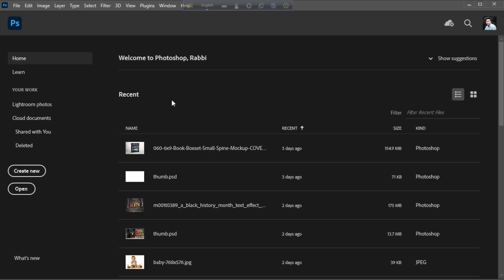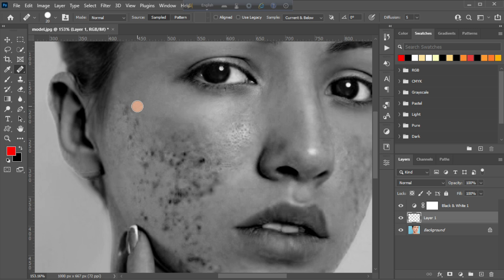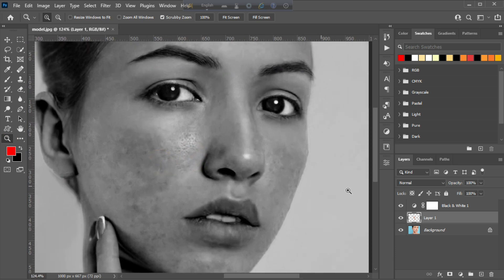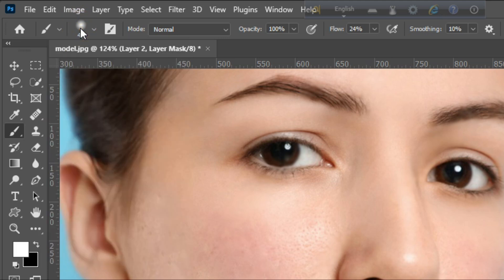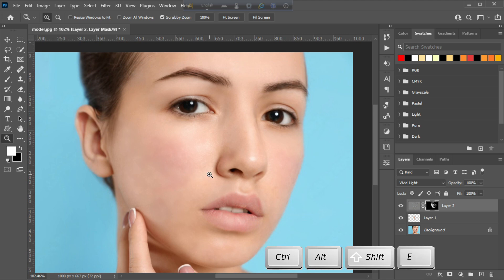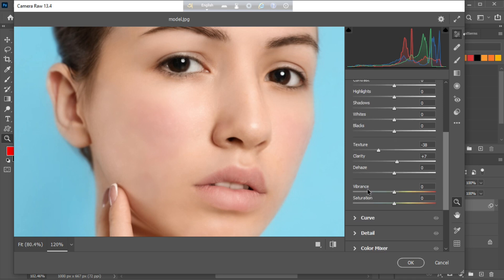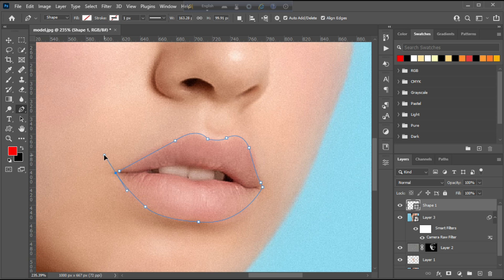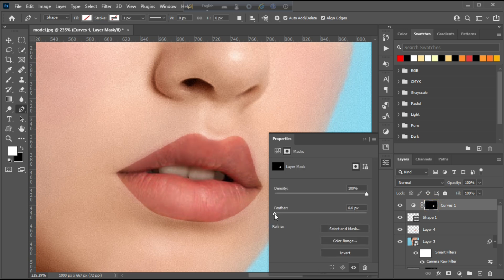Skin Retouching 2024 | High-End Face Retouching - Best Photoshop Tutorial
In this High-End Face Retouching Photoshop Tutorial, you will learn how to do Extreme acne spot Skin Retouching in 2024 using Photoshop. If you watch till the end I'm sure this will be the Best Photoshop Tutorial for you. In this tutorial, I Retouching image using frequency separation. Also, I will show you how to remove blemishes, wrinkles, acne scars, dark spots, and blackheads from the face naturally in Photoshop. I used a simple filter in this advanced face skin retouching Photoshop tutorial.

I hope you will love this Skin Retouching Photoshop tutorial.